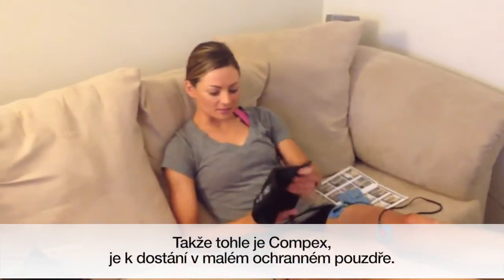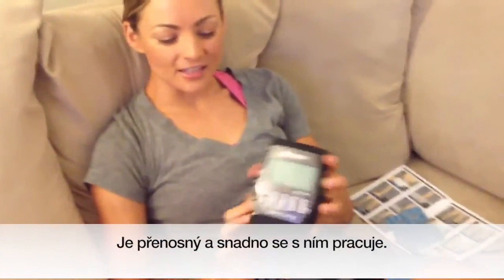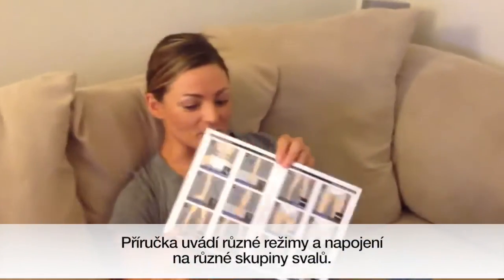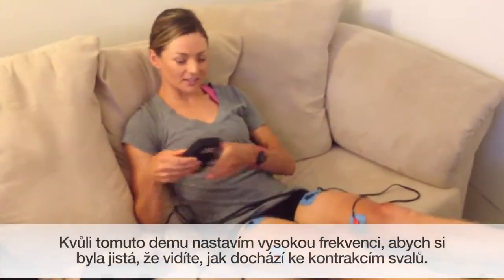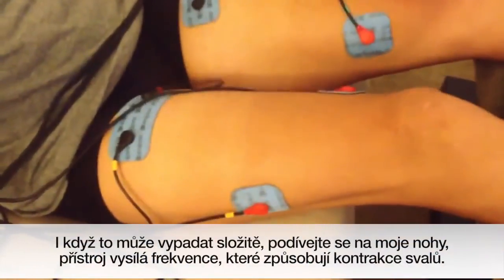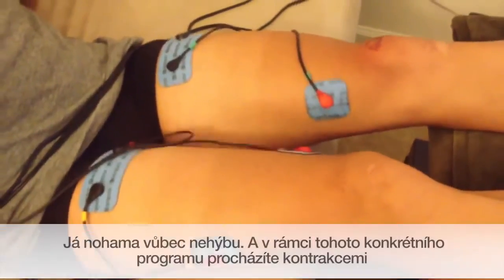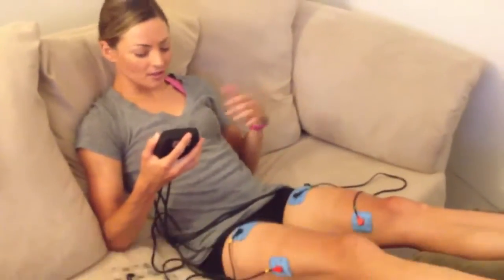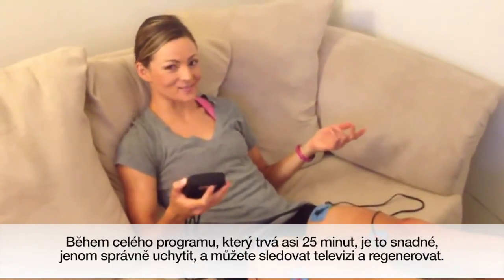SaneoSPORT - EMS (elektrická stimulace svalů)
Metoda EMS provádí umělou stimulaci svalu elektrickými impulzy, např. o nízké frekvenci, které dráždí nervy nacházející se pod kůží a ovládající příslušné svalové skupiny. Sval totiž nerozlišuje, zda impulz přichází z mozku nebo z vnějšku. Sval obvykle reaguje na podnět a při výkonu práce spotřebovává také odpovídající množství energie.

Metoda TENS se používá k účinnému ošetřování akutních a chronických bolestí. Při této metodě elektrické impulzy buď vyvolávají v závislosti na stimulační frekvenci vylučování přirozených tělesných látek zmírňujících bolest, nebo impulzy blokují přenášení bolestivých vjemů do mozku.